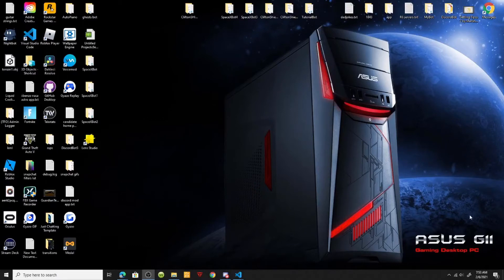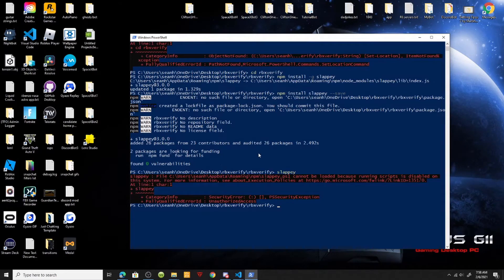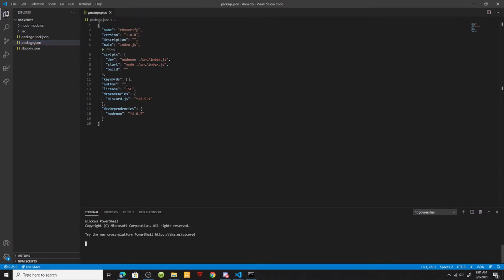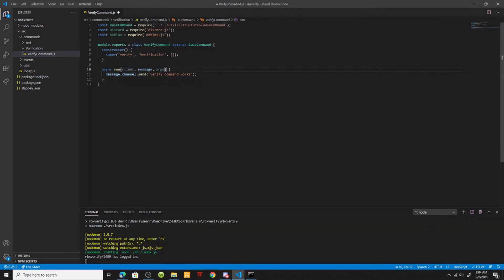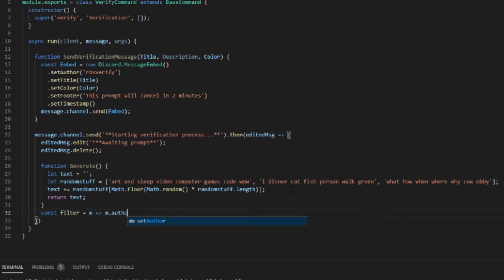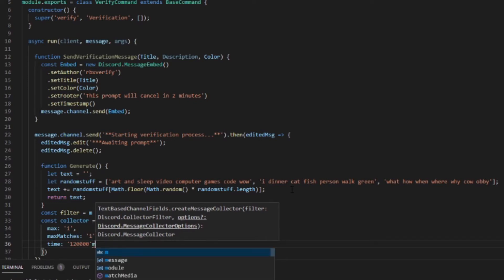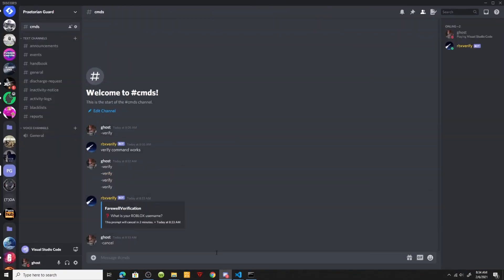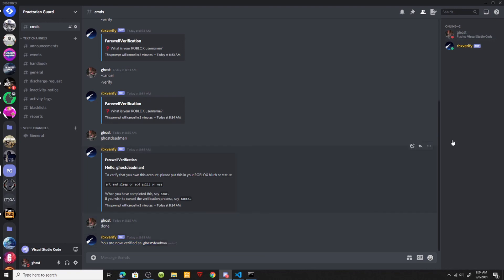HOW TO MAKE A ROBLOX DISCORD VERIFICATION BOT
Welcome to another Discord.js version 12 tutorials. We hope you enjoy and continue to watch on :)

The Code:
Want to find the code for references purposes? Check it out on our github linked below. It is advised that YOU SHOULD NOT copy and paste because you WILL NOT learn anything.